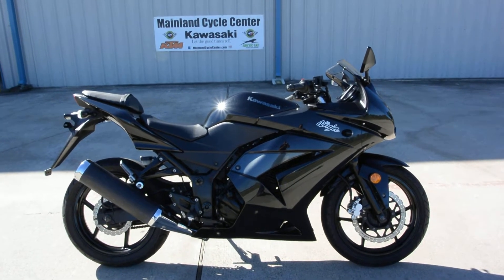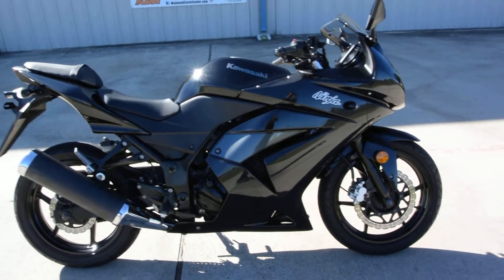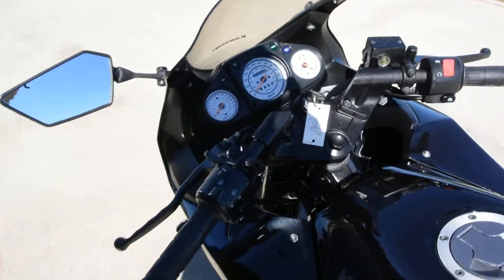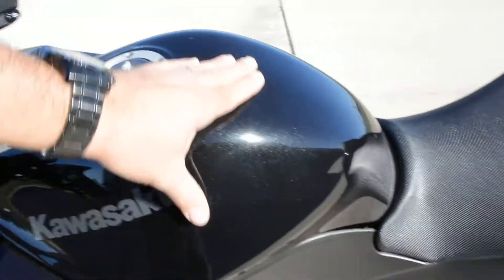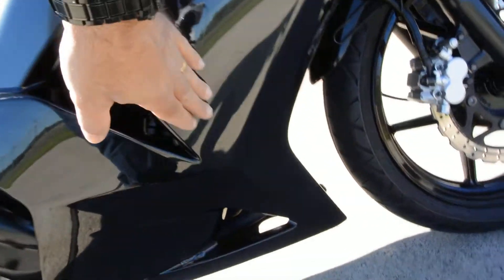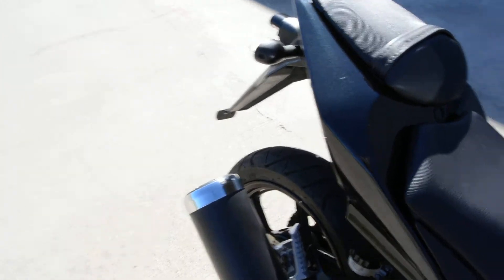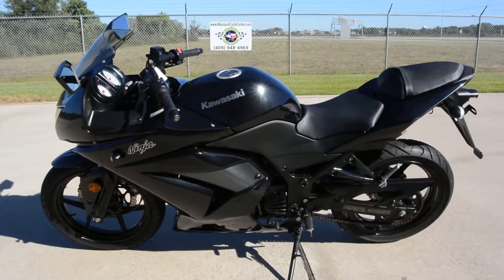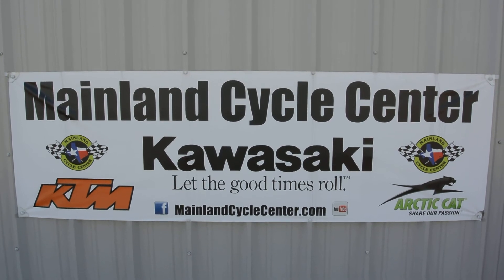2012 Kawasaki Ninja 250 Black SOLD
SOLD  Please enjoy Mainland's look at this pre owned 2012 Kawasaki Ninja 250 in Black. Mainland Cycle Center is located in La Marque, TX just outside of Houston, Texas. We want to earn your business!